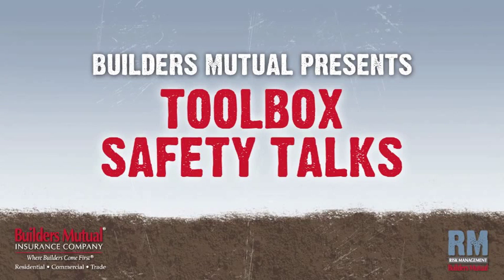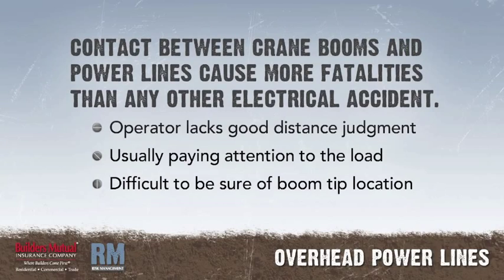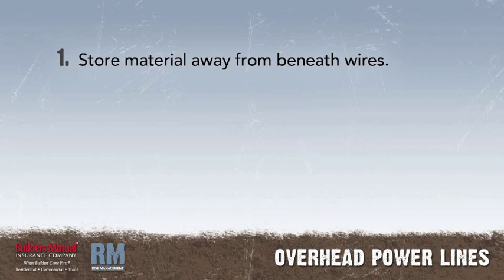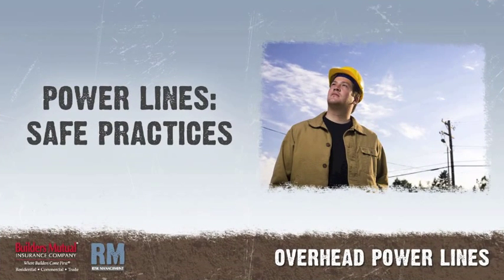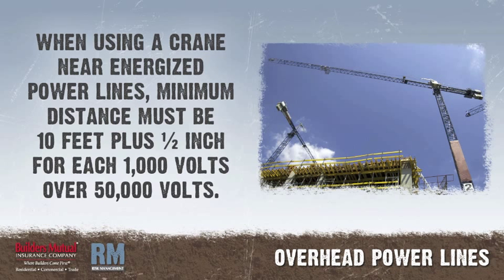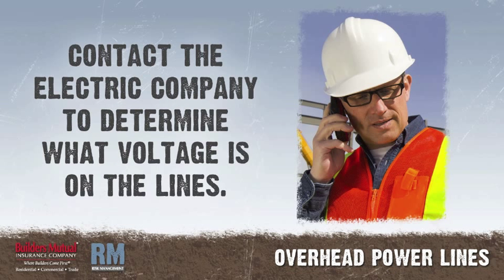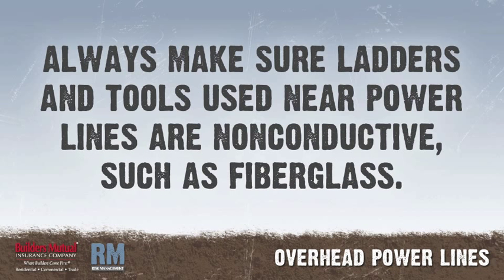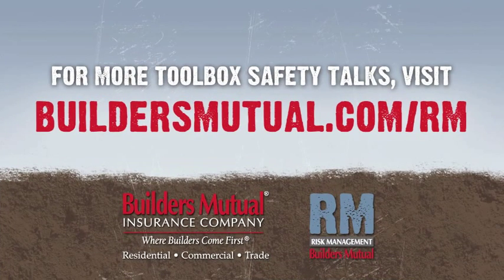Toolbox Talk: Overhead Power Lines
Contact between crane booms and power lines cause more fatalities each year than any other type of electrical accident in the construction industry. It is difficult for the boom operator to be sure of the exact location of the boom tip. These tips can help prevent power line-related injuries.